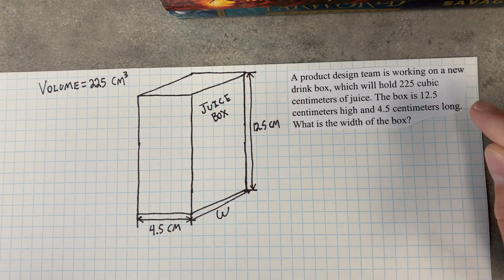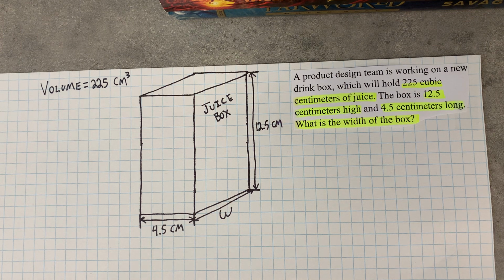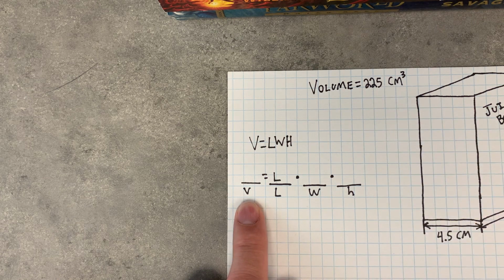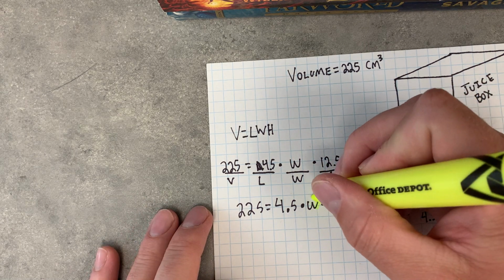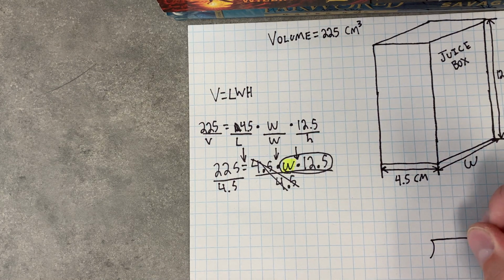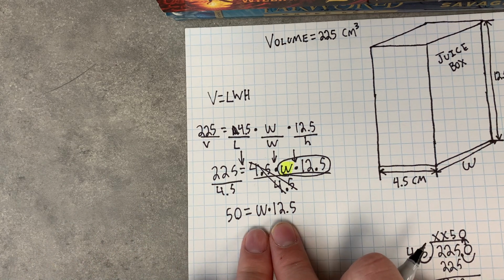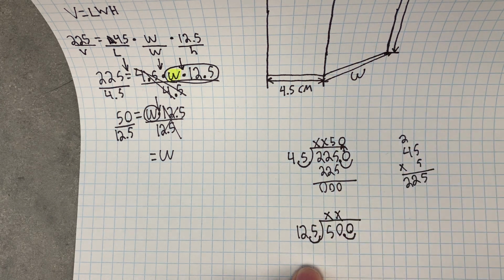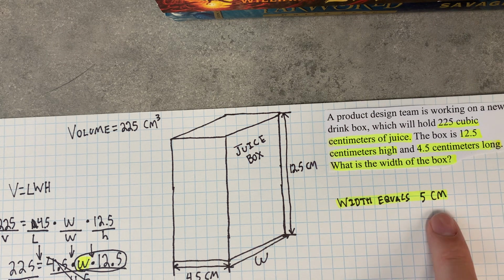Using Volume to Find Missing Dimensions